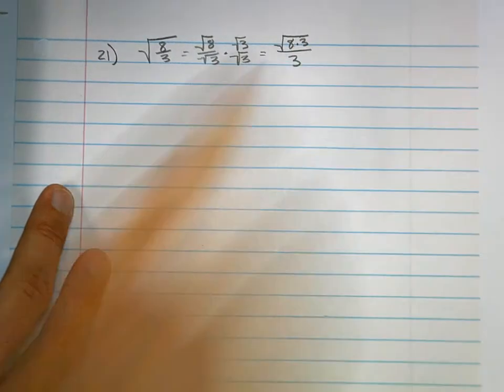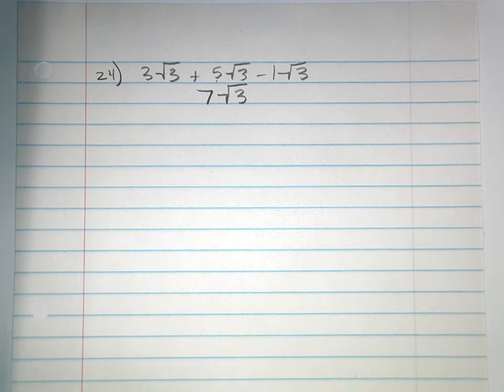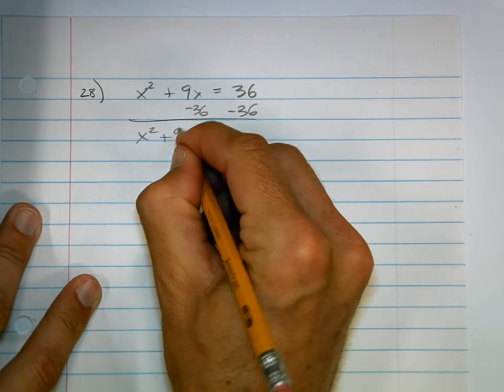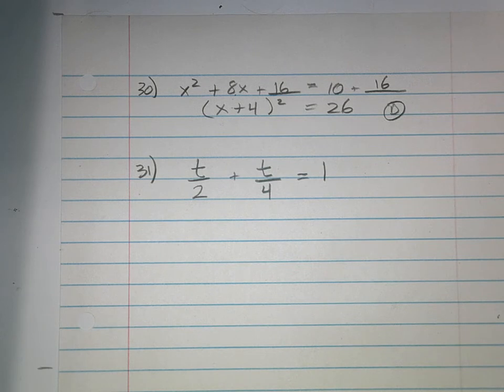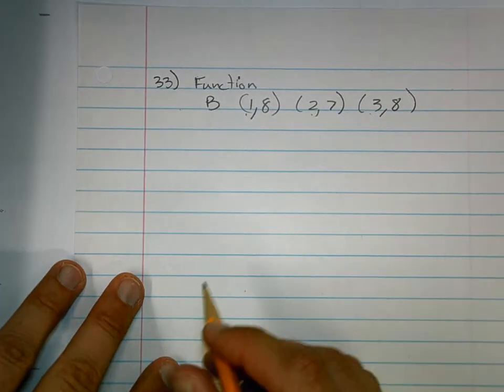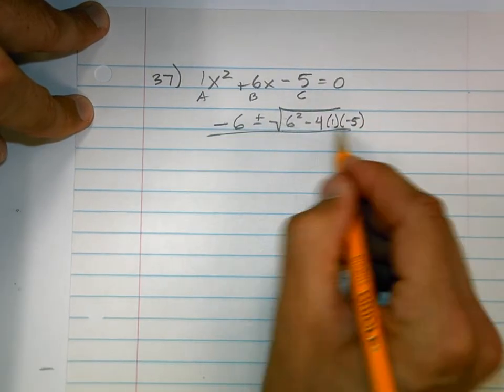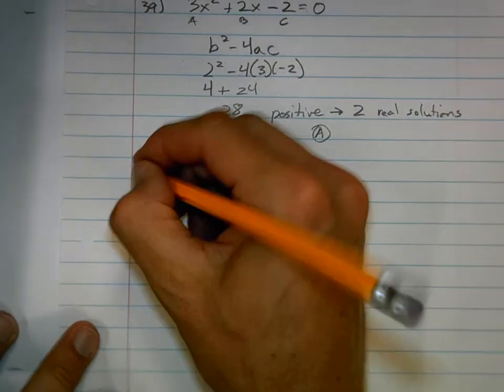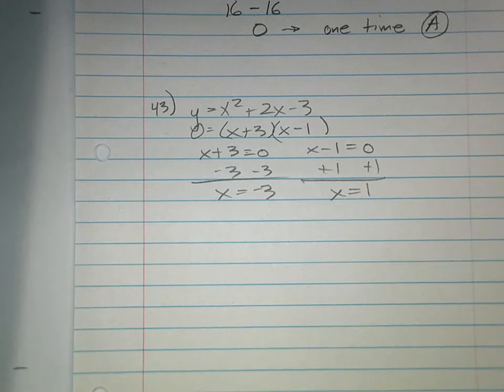Alg 1 Practice Final 2 21 42